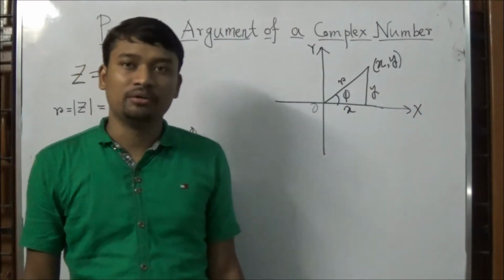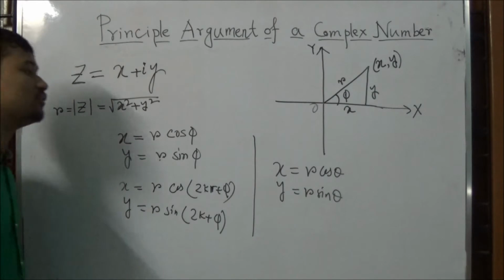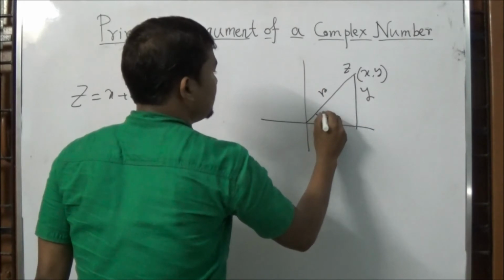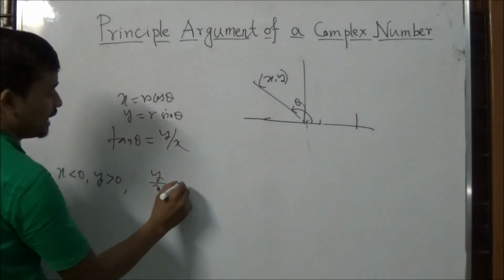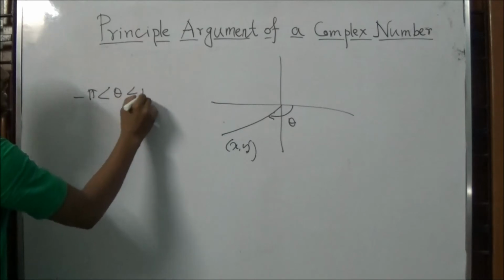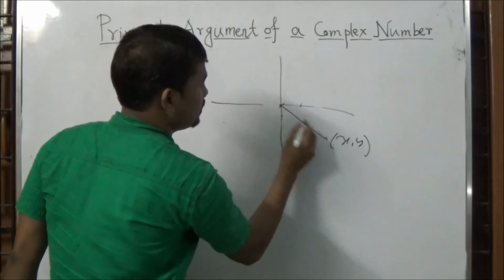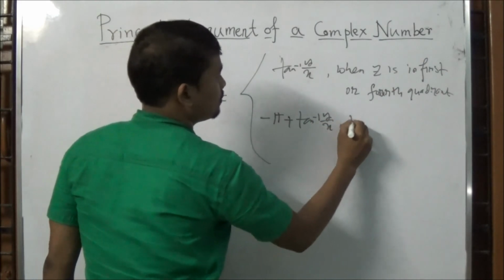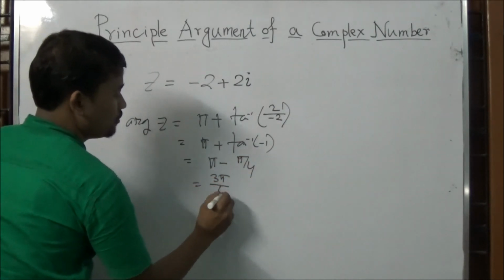How to Find the Argument of Complex Numbers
How to find argument of a complex number? Is there any tricky way?